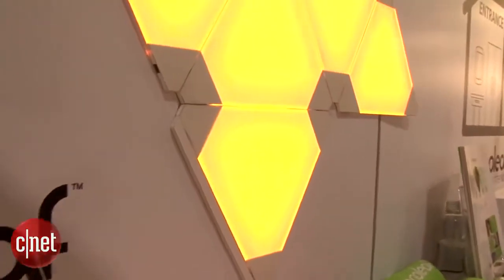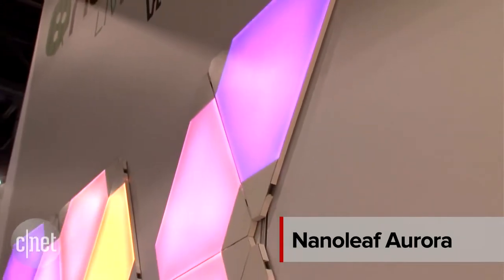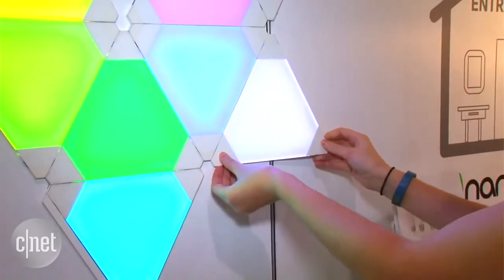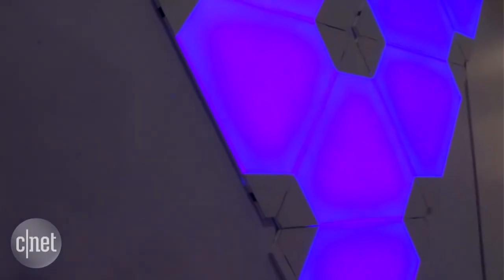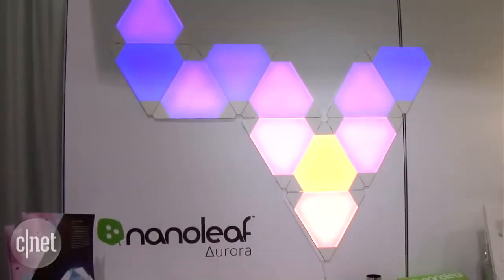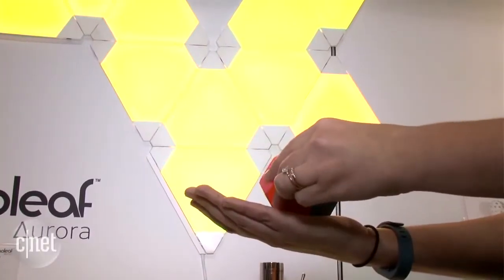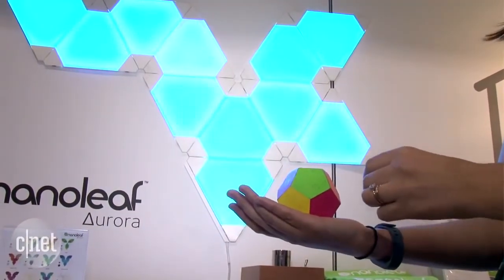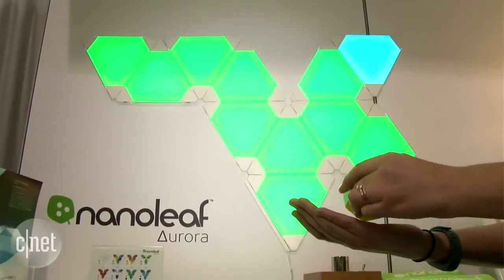CNET: Nanoleaf's Flat LEDs take Smart Lighting to the Next Dimension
CNET gets a first look at the Nanoleaf Aurora at CES 2016! Modular smart lighting with color changing and voice control features, the Aurora is here change the way you light up your home.